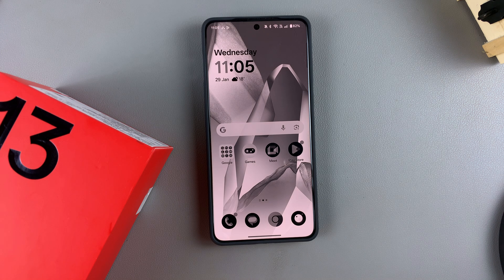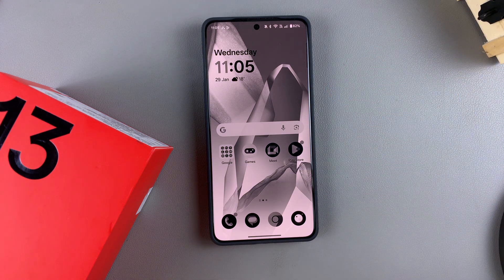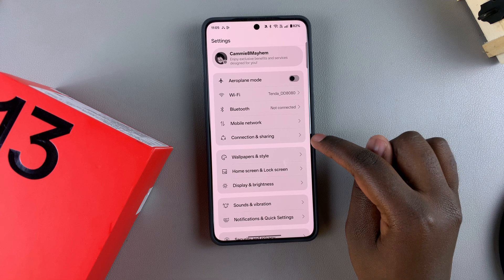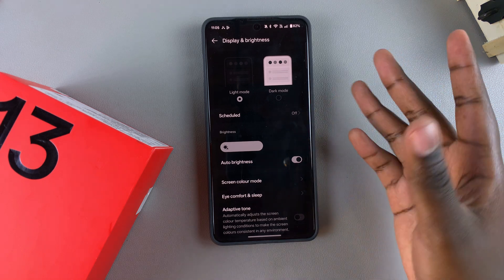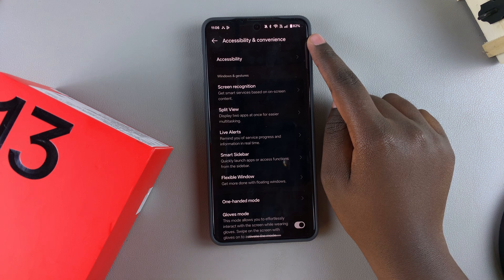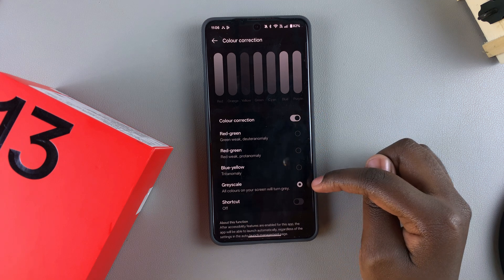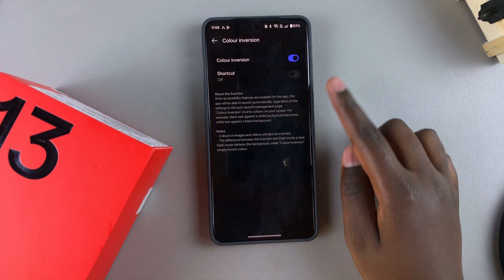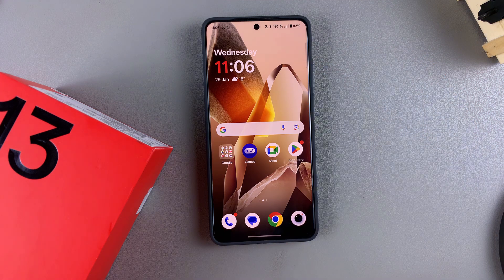How To FIX Black & White Screen On OnePlus 13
How To Repair Black & White Screen On OnePlus 13
Is your OnePlus 13 stuck with a black-and-white screen? Don’t worry! In this video, I’ll walk you through simple troubleshooting steps to fix the black-and-white screen issue and restore vibrant colors to your display. Whether it’s a software glitch or a setting you accidentally enabled, we’ve got you covered.

How To mend Black & White Screen On OnePlus 13
If the dark mode is on, Start by disabling it on display & brightness
Select light mode. If the black & white doesn't disappear,
Then go back to the main setting menu & select
Tap on accessibility & conveniences
Tap on Accessibility
Navigate to vision tab
Select color correction
Disable the color correction toggle
Also, ensure color inversion is disabled

Cell Phone Tripod Adapter